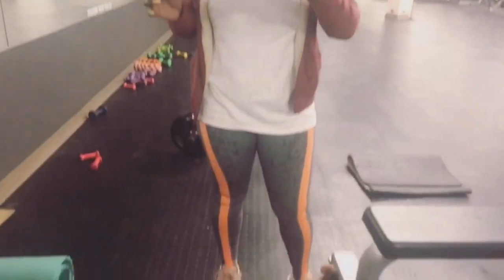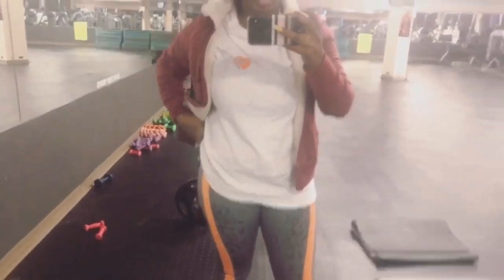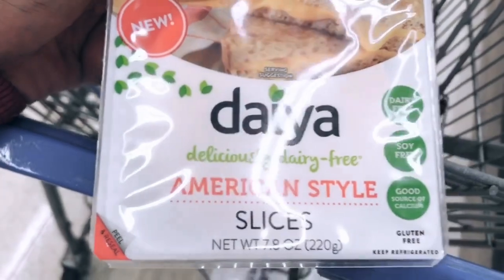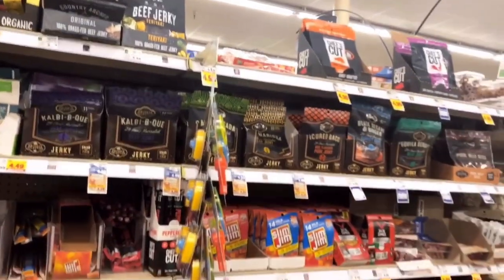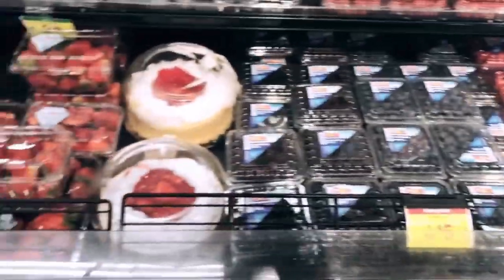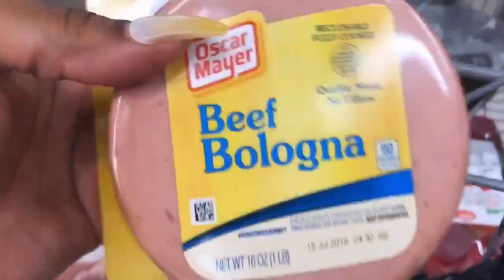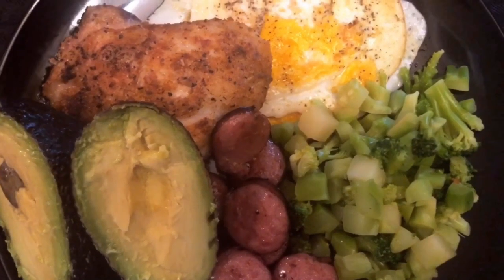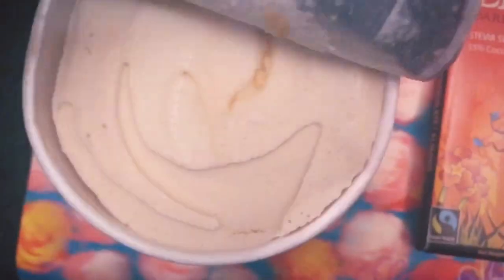Lazy Keto Grocery Haul I Full Day Of Eating 2020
Lazy Keto Grocery Haul I Full Day Of Eating 2019
WANNA SEND ME SOME STUFF?
Bobbie Unique Hollins
GREENVILLE, MS 38704
Stalk me on other social media sites, so I can stalk you back lol
So, in today's video we are doing a Lazy Keto Grocery Haul I Full Day Of Eating 2019!!! Quick summary about me: I am an endomorph female and I eat mainly Keto (Very Low Carb Diet). I'm doing the Keto Diet for Fat Loss AND because it honestly makes me feel so much better. Monday-Friday I practice intermittent fasting. On the weekends, I just live my life...haha! Thank you for joining me on my keto weight loss journey as I’m getting rid of allll the fat!
It does not cost anymore to you at all! However, I will always give you my 100% HONEST opinion. If you choose to shop through these links, I love you and I am extremely grateful to you!